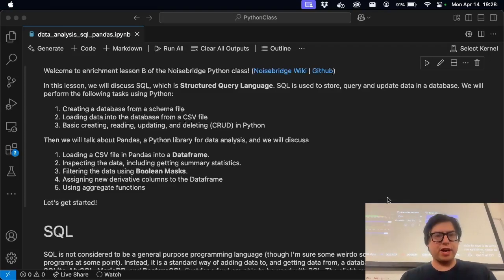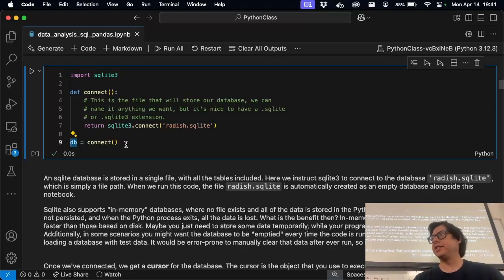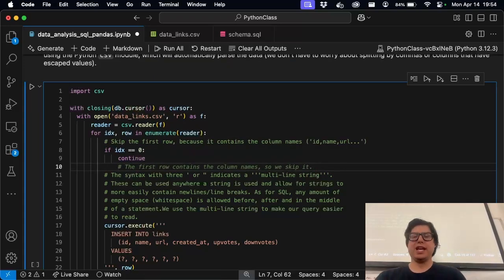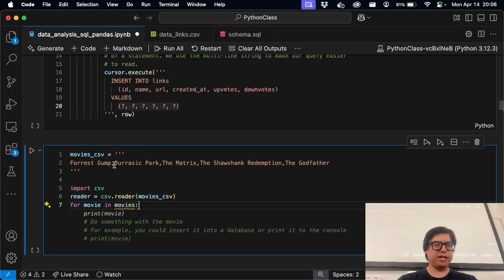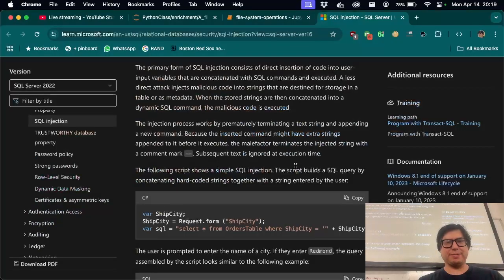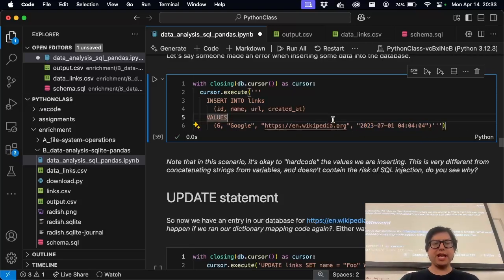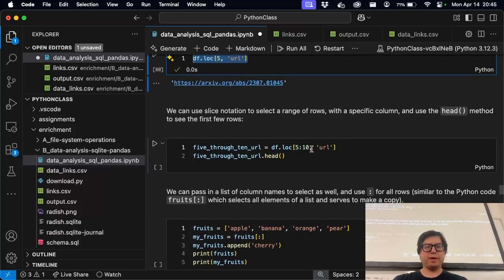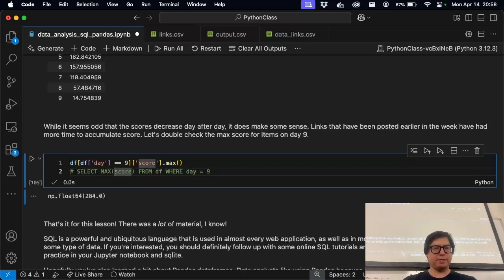Noisebridge Python Class - Enrichment B - 2025-04-14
Free Python class at the Noisebridge hackerspace in San Francisco, California, USA. This is an "enrichment" lesson, covering data analysis with SQL and Pandas. Instructor is Travis Briggs

The following description is copied from Meetup, where you can sign up to attend an upcoming class

Free classes cover Python basics such as program flow and module/function definitions, data structures, algorithms, SQL in Python, data analytics with Pandas, APIs, using LLMs, web scraping, and building web apps with Flask.

You can discuss the class in python on the Noisebridge Discord.